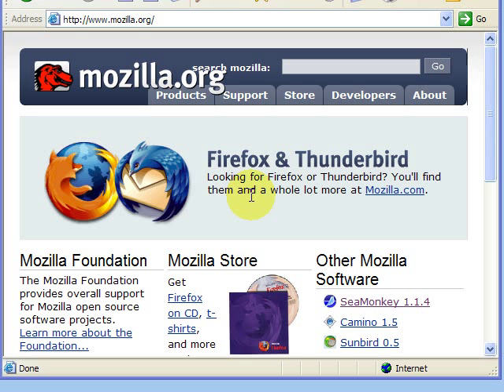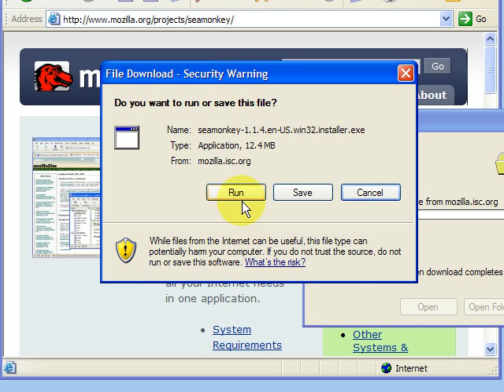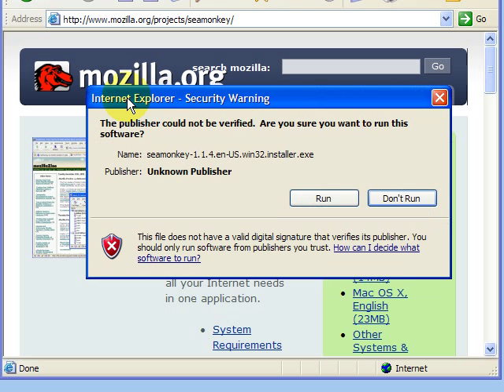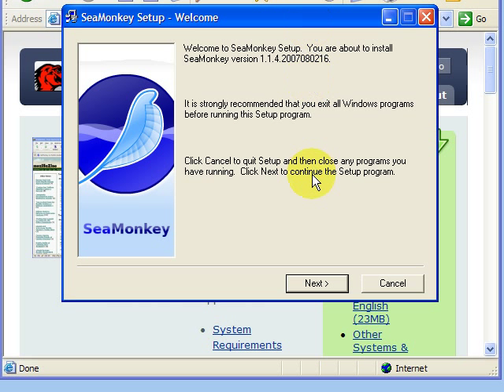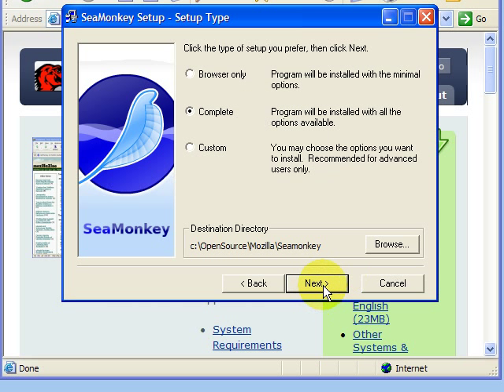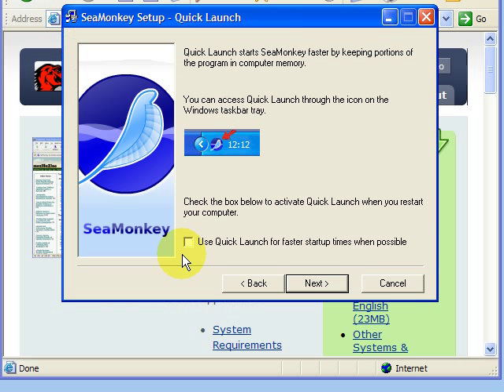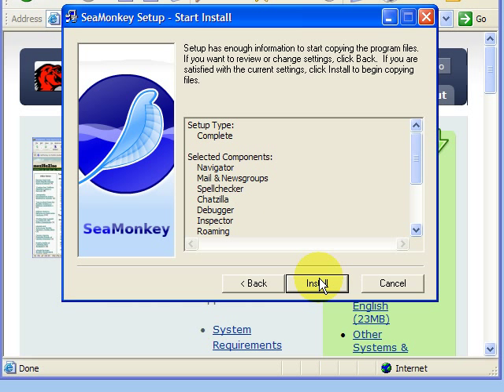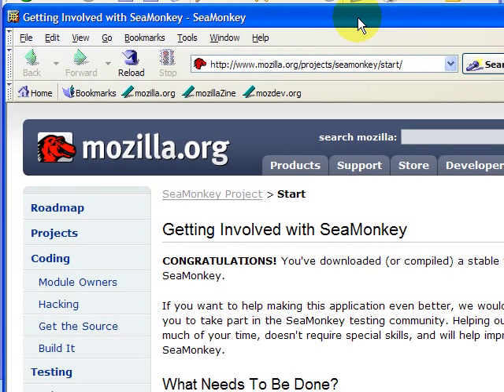Installing the SeaMonkey Browser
Installing the SeaMonkey browser from Mozilla.Org